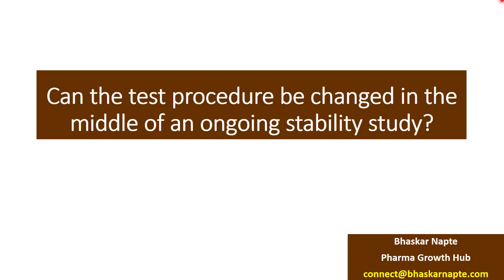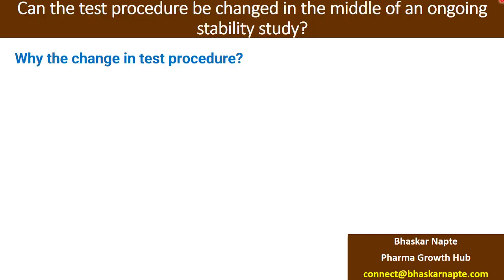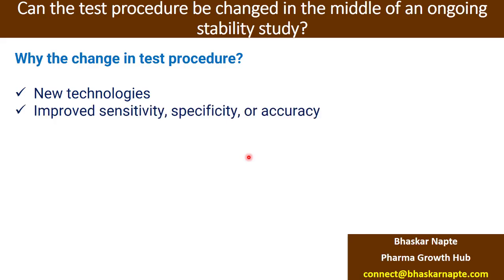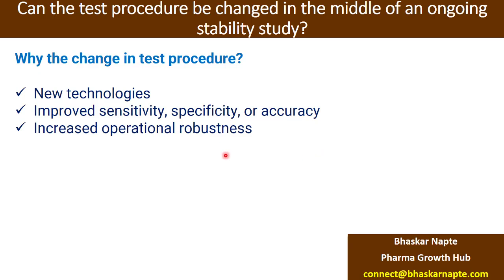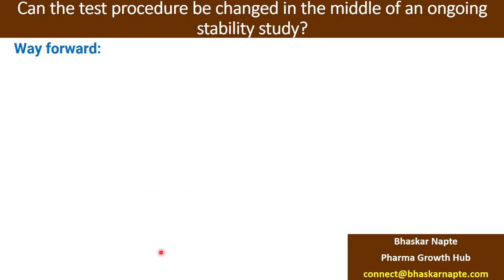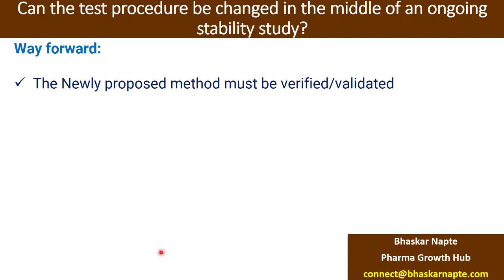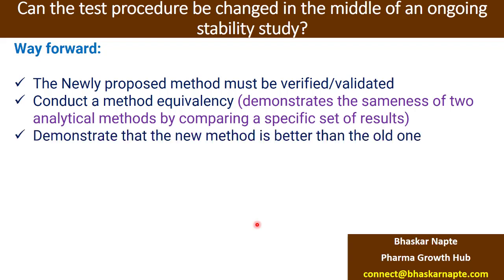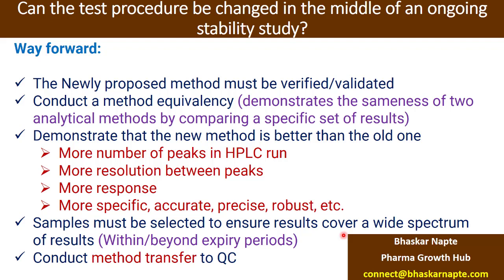Can the test procedure be changed in the middle of an ongoing stability study?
Join the WhatsApp group of Pharma Growth Hub to receive updates